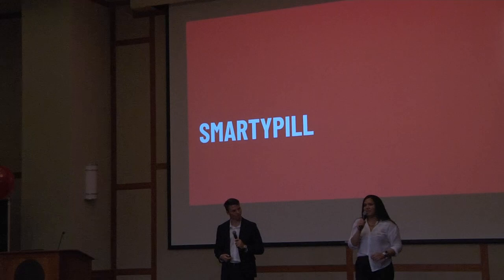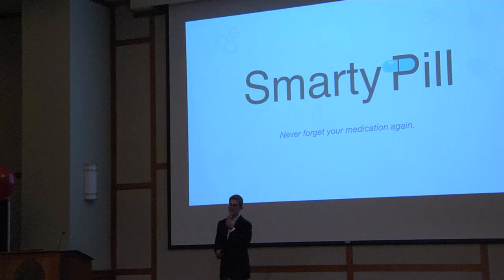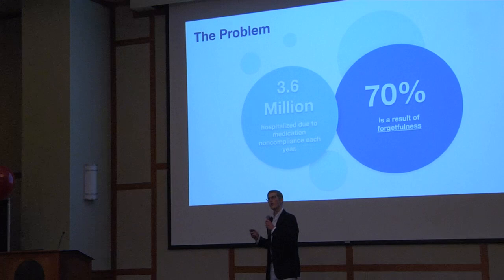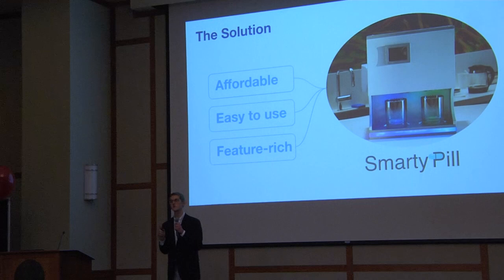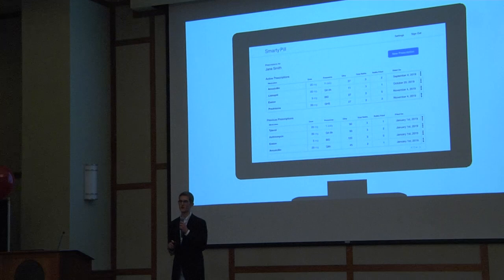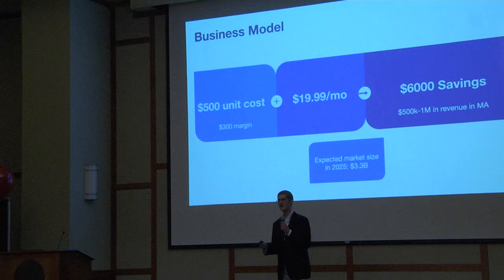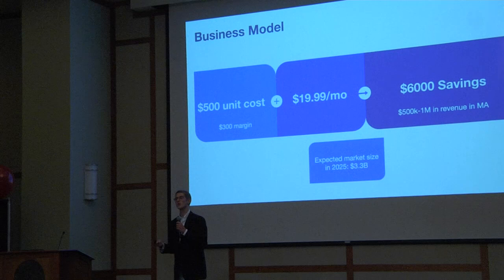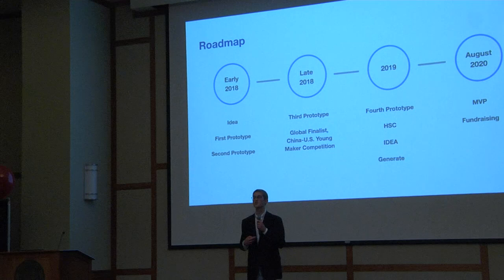HSC Demo Day: SmartyPill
This a video of Co-Founder Matt Swenson's pitch for Northeastern University's Husky Startup Challenge, a semester long pitch competition.